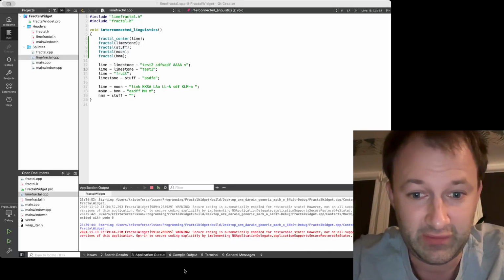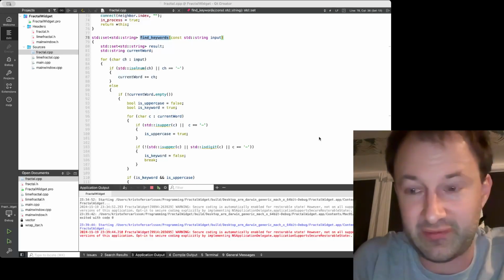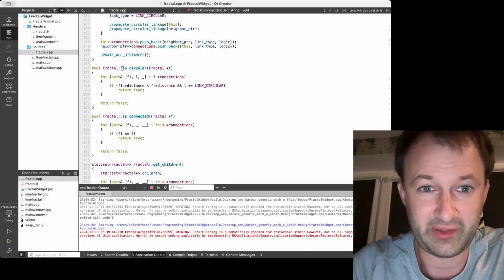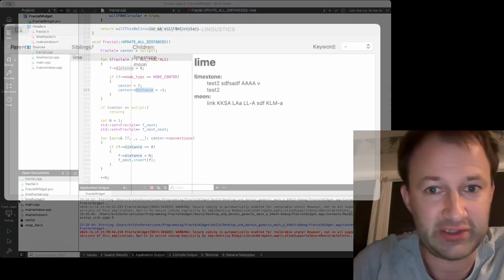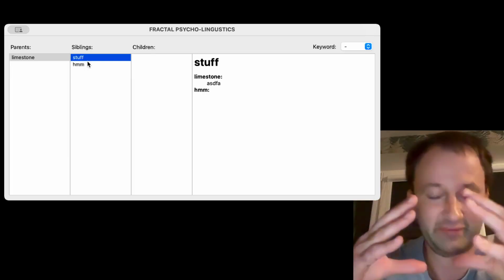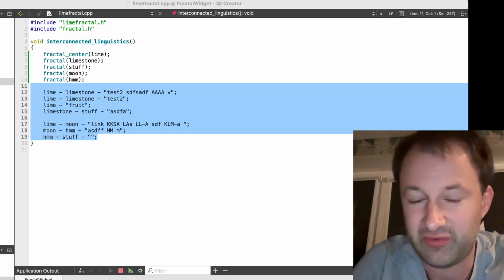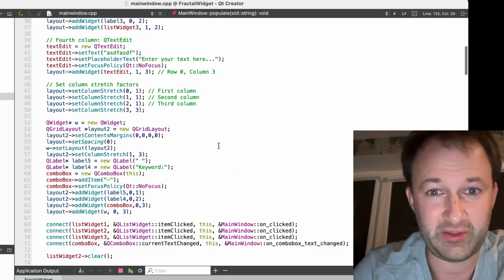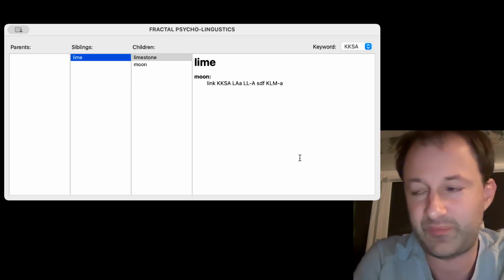◆ Fractal Psycho-Linguistics C++ ~ the mind of reality itself hides in language and concepts...